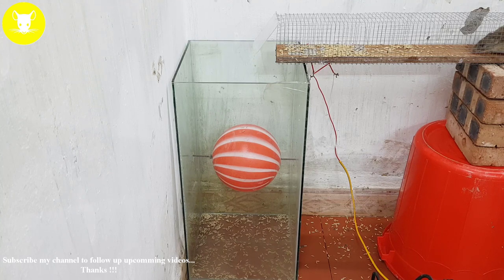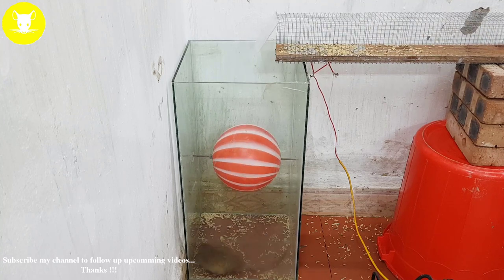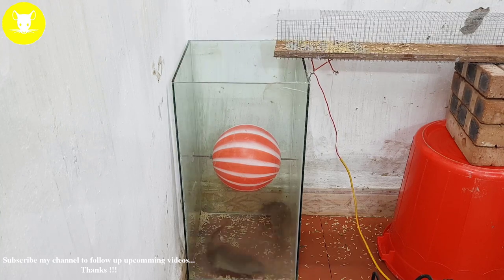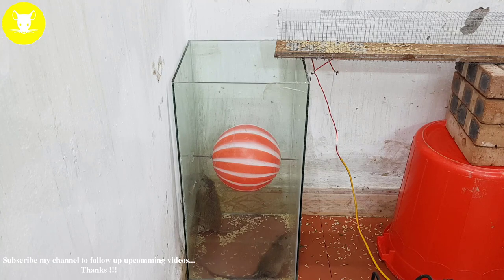Electric Mouse T.RAP - Water Electric Rat TR.AP - How to Make Mouse TR.AP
Electric Mouse Trap - Water Electric Rat Trap - How to Make Mouse Trap
Welcome to Homemade Electric Rat Trap.
We bring to show you how to trap mice at home with simple tools
Video content is not entertaining and guiding people.
No nature of animal slaughtering
See more interesting video here:
*** Glue Trap Easy Saving Rat In Few Minute / Control mouse / Homemade Electric Rat Trap
*** Electric Mouse Trap / How to make Electric Mouse Trap Homemade With Battery 12V / Homemade Electric Rat Trap
*** Water Bottle Mouse / Rat Trap / How to make a Mouse Trap With Water Bottle / Homemade Electric Rat Trap

There are many different for mouse traps
- Good Idea Mouse Trap
- Fun Mouse Trap
- Glass Mouse Trap
- Best Electric Mouse Trap
- Mouse Reject
- Homemade Electric Mouse trap
- mouse trap
- mouse trap monday
- best mouse trap
- humane mouse trap
- homemae mouse trap
- Battery 12V
- how to catch a mouse
- how to set a mouse trap
- electric mouse trap
- cable tire rat/mouse trap
- mouse trap monday
- spest control
- how to catch a rat
- cooking and eating rat
- mouse trap in action
- Water Mouse Trap

Comment your idea to us about the next video !

So we can create better and more valuable content to bring you great moments.